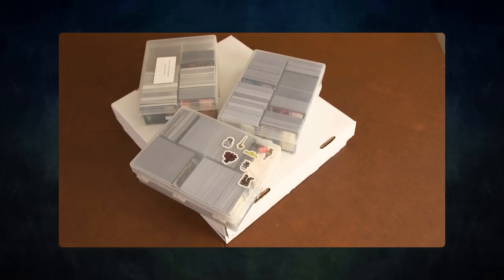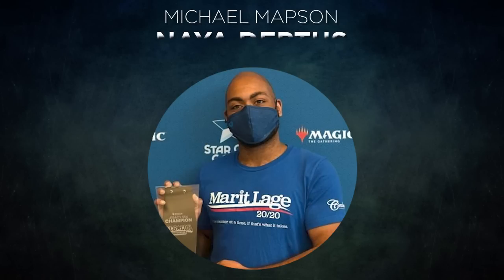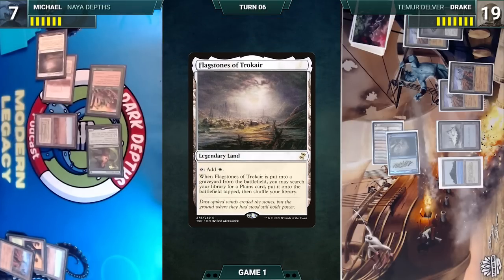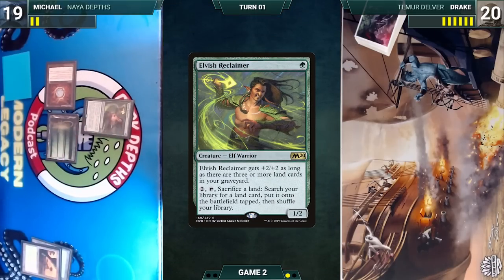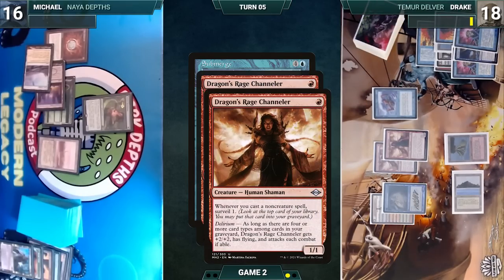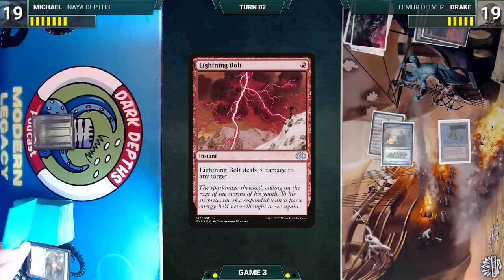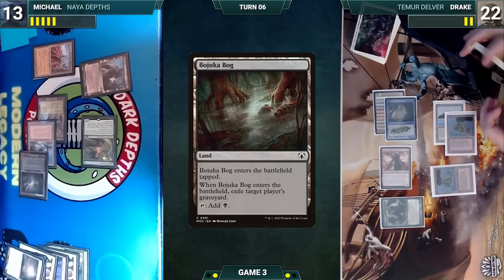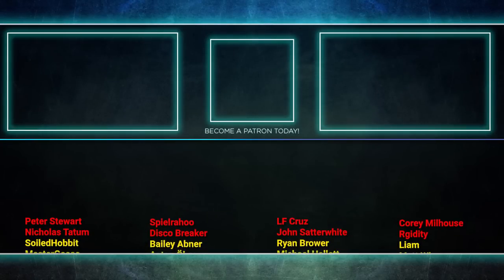Dark Depths vs Delver | Legacy Gameplay